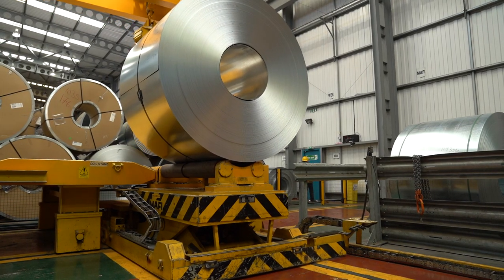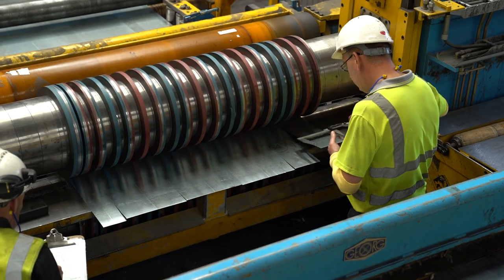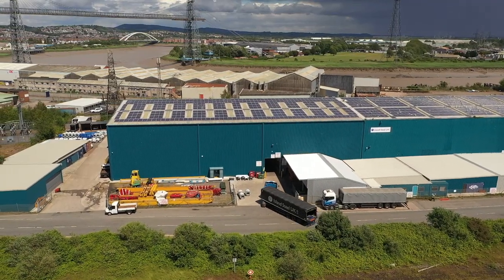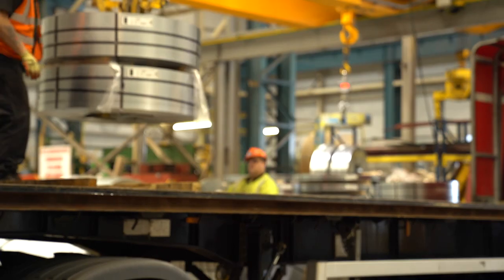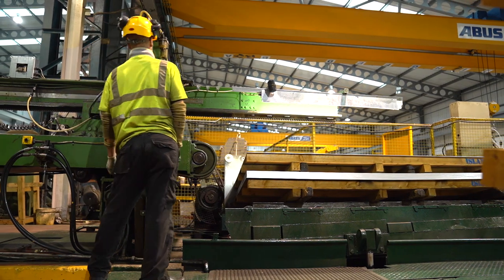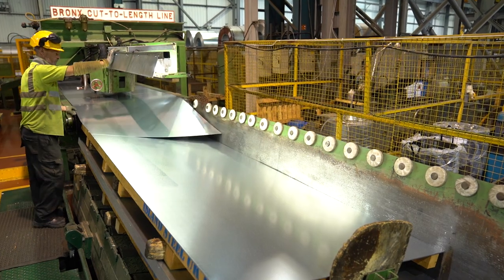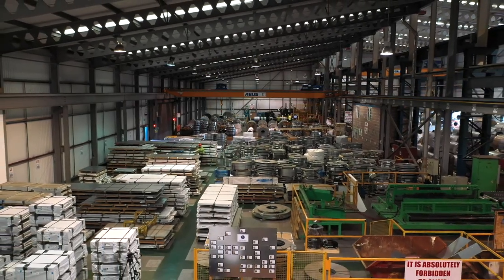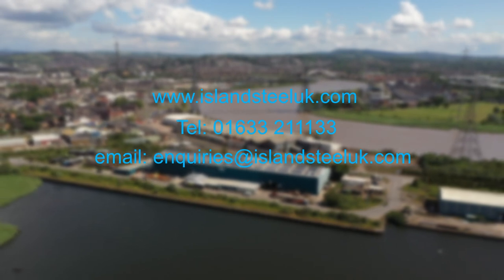An Introduction To Island Steel UK Ltd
Island Steel UK Ltd trades and processes steel in Wide Coil, Slit Coil, De-Coiled Sheet, Sheared Blank and Profiled forms.

As one of the major importers of steel into the UK, materials are sourced from a variety of suppliers across the globe and are then traded or processed and supplied to our customers many specifications throughout the UK, the Republic of Ireland and occasionally to other mainland European countries.